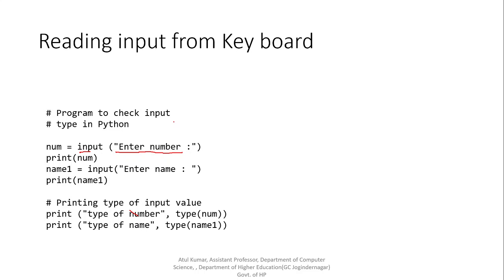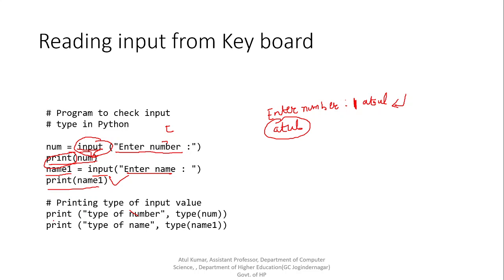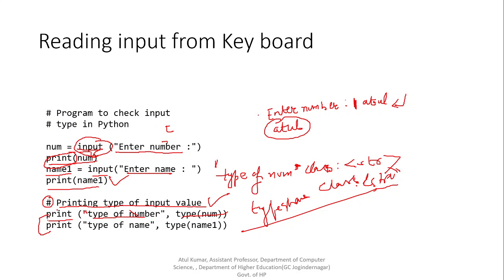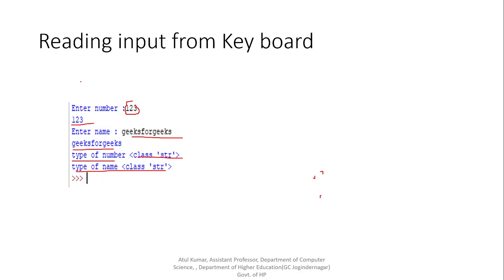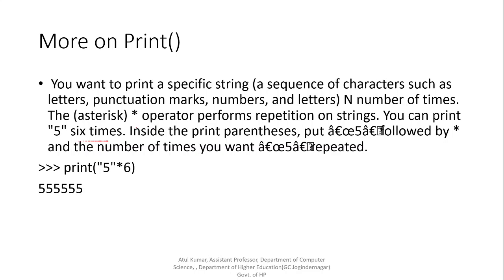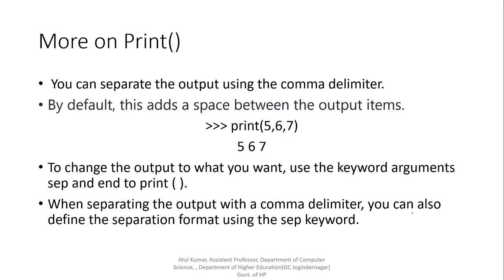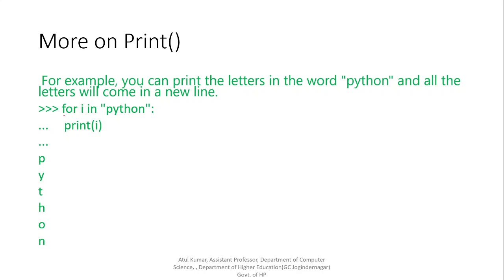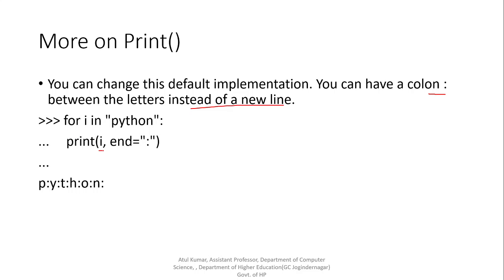Input and output statements in python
This video lecture is about input and print statement in python.